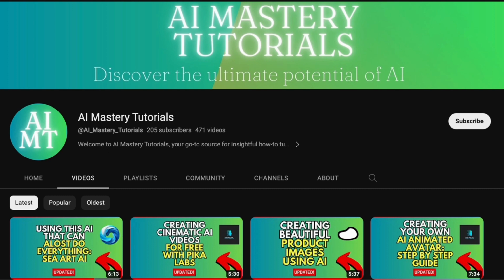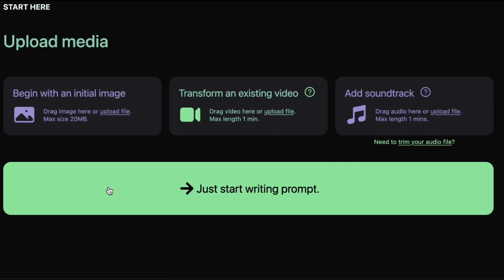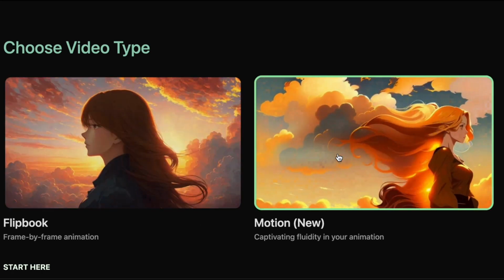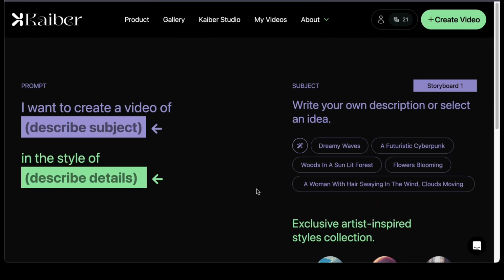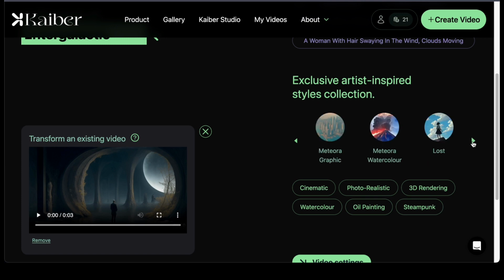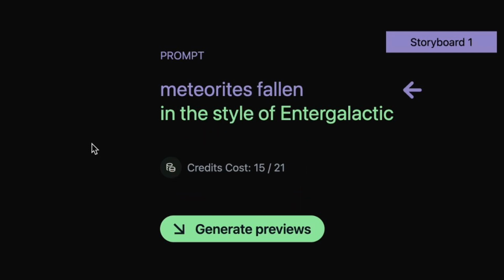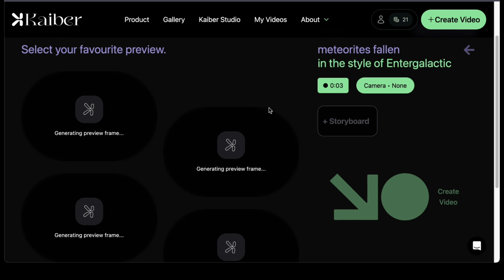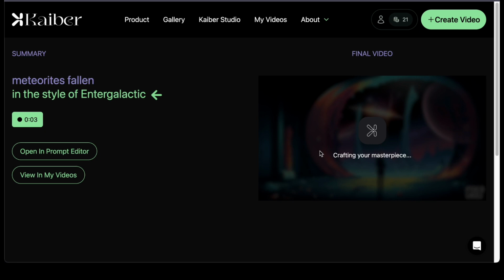How to Use AI to Transform Videos to Anything for Free! Mind Blowing!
In this video, I'll show you How to Use AI to Transform Videos to Anything for Free! Mind Blowing!.

Mentioned resources in the video:
Kaiber: kaiber.ai

In this video, I'll show you How to Use AI to Transform Videos to Anything for Free! Mind Blowing!. In the rapidly evolving realm of technology, AI continues to push the boundaries of what's possible. In this video, we embark on a journey into the fascinating world of AI-driven video transformation. Prepare to be mind-blown as we explore how AI can turn ordinary videos into extraordinary works of art.

From converting your videos into stunning artworks to altering them to suit various themes and styles, this step-by-step guide will reveal the magic of AI transformation. We'll delve into the tools and techniques that empower you to unleash your creativity and give your videos an entirely new look, all without the need for complex software or hefty expenses.

If you're a content creator, marketer, or simply someone who loves experimenting with video, this video is your gateway to unlocking the incredible possibilities of AI. Say goodbye to mundane videos and hello to a world of limitless creativity. Join us in this journey to witness the mesmerizing transformations AI can bring to your videos, and prepare to be amazed!